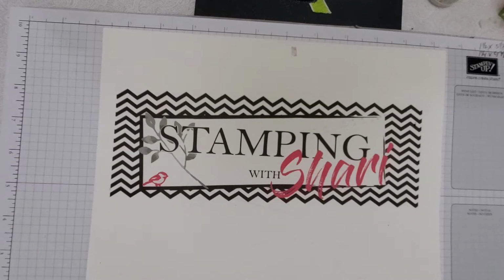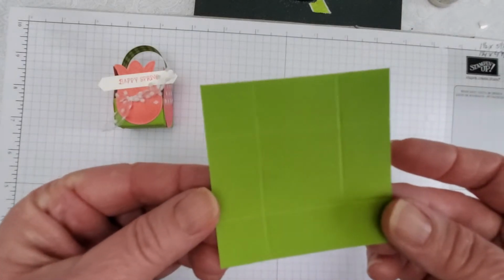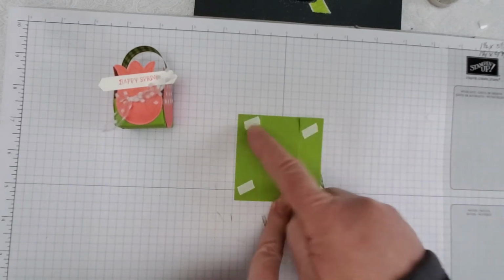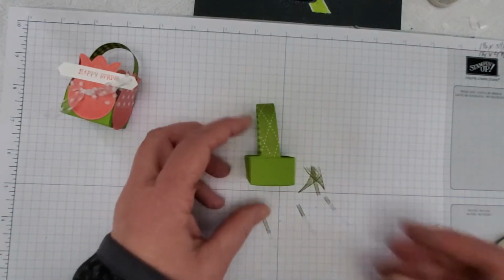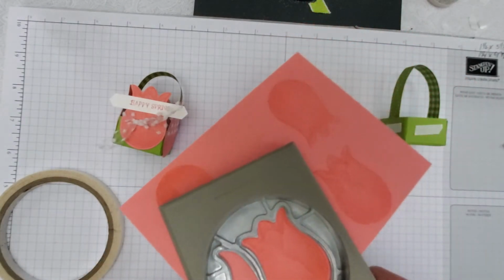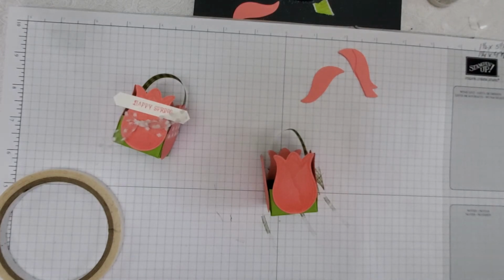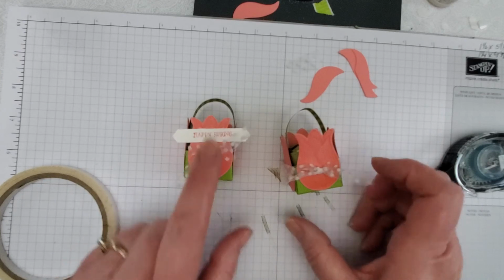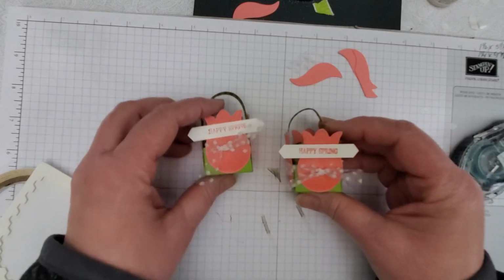Timeless Tulips Basket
How to make a May Day basket using the Timeless Tulips Bundle from Stampin' Up!